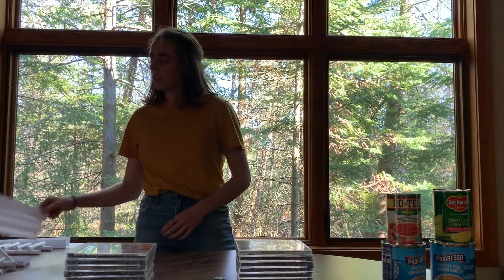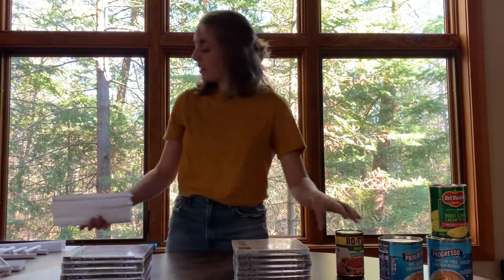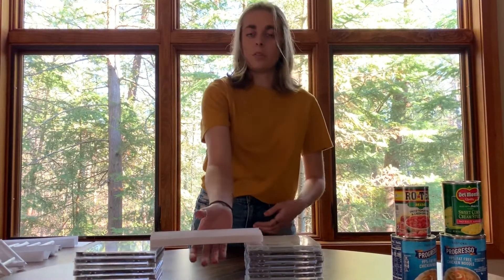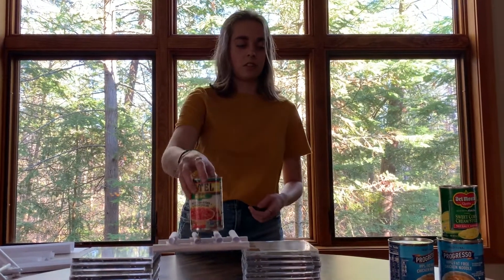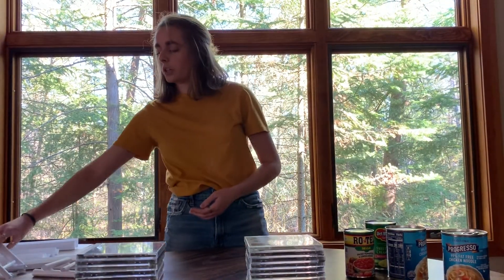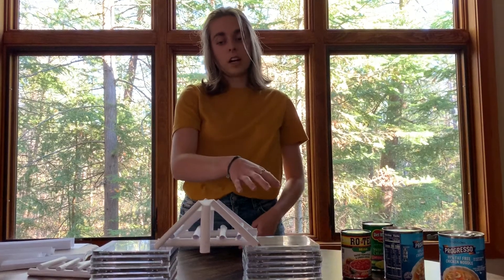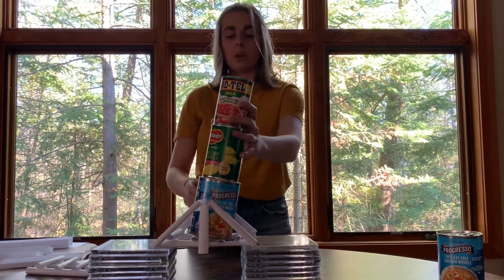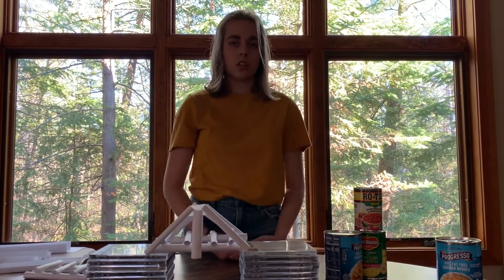At Home Paper Bridge Experiment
Kayla Lett, a GVSU Product Design and Manufacturing Engineering student, and a part of the Society of Women Engineers and the University Innovation Fellows, discusses paper bridges, surface area, tension, and structure.